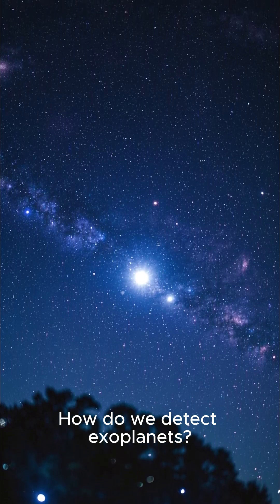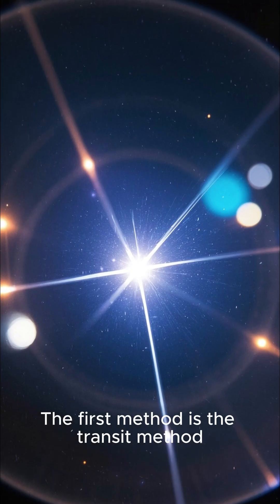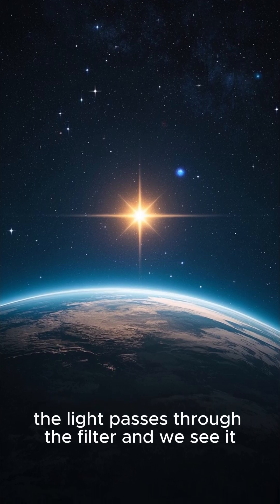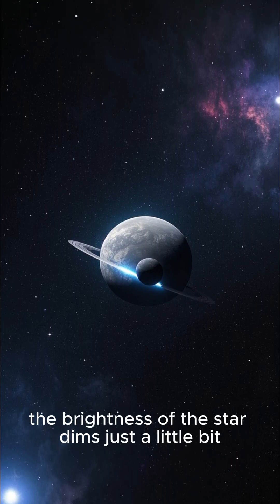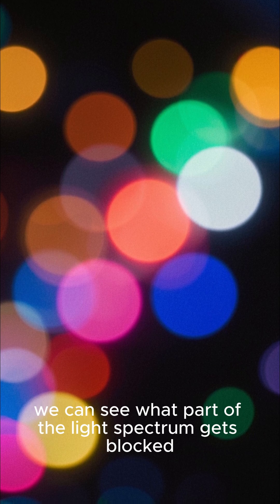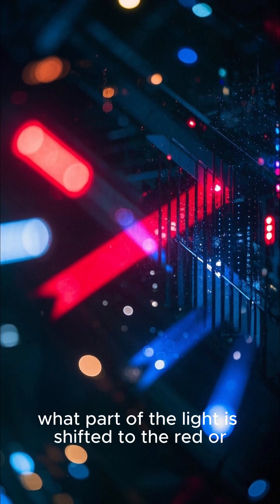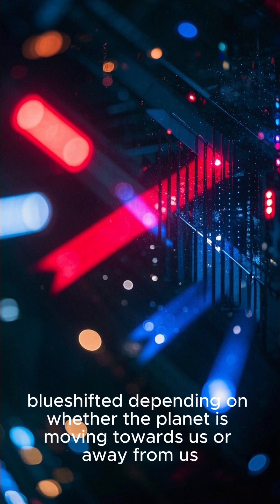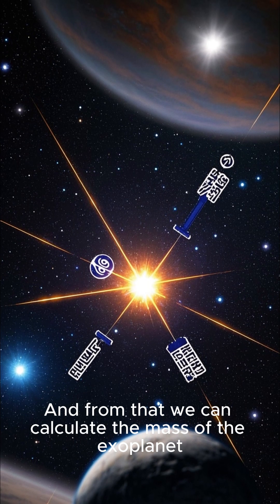How Do We Detect Exoplanets universe astrophysics @WhatIfScienceShow @AlanChikinChow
✨ Love exploring the wonders of space?
🚀 Join our space crew and never miss a launch into the unknown! 🌠